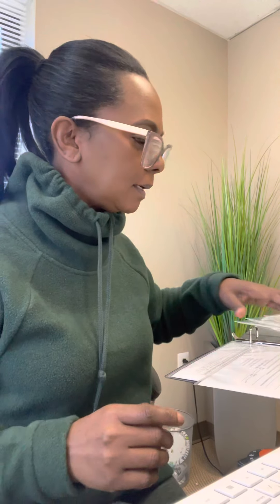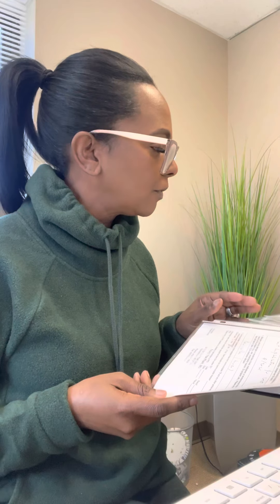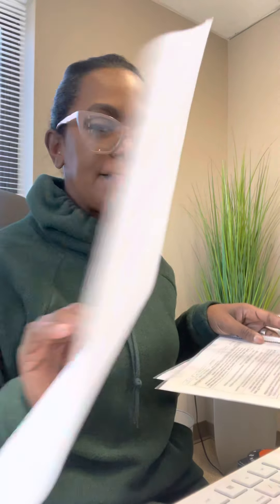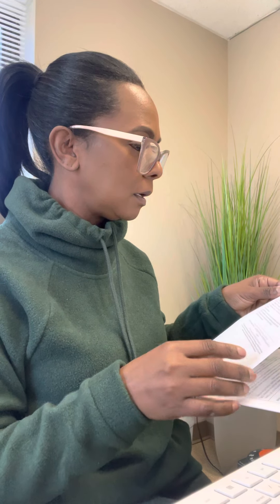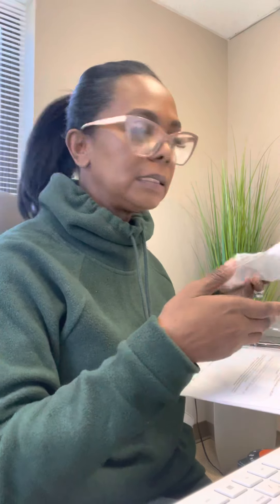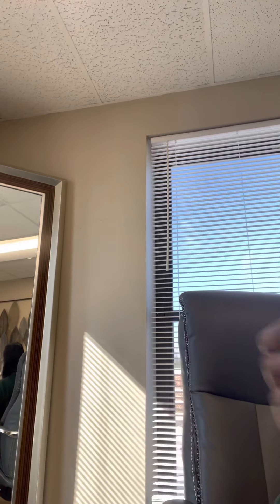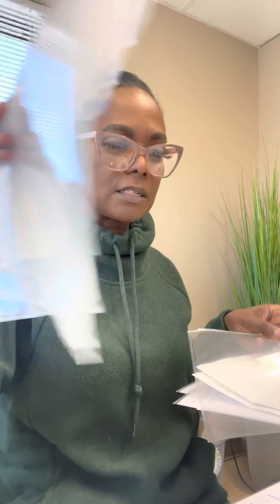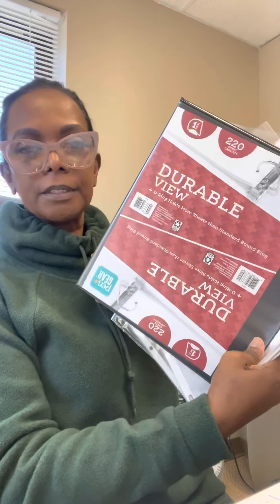Preparing For My New Residents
I have some new residents moving into my assisted living facilities this week.

I just received documentation’s from the rehabs for the residents and I am putting together the resident manuals.

If you are in need of assistance with your assisted living manuals that is a service that I offer.

Don’t forget I am still offering the $20 strategy calls for 22 minutes for any questions you may have.